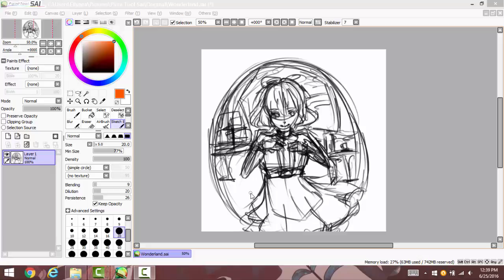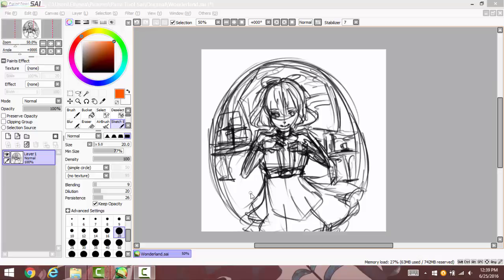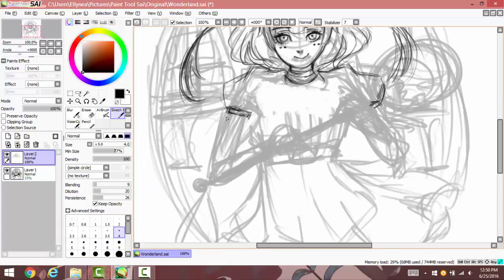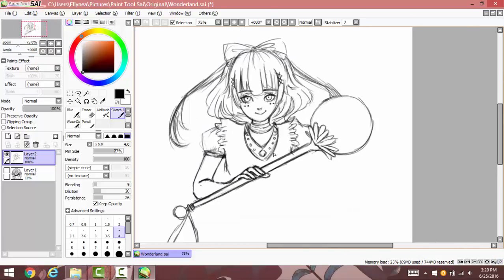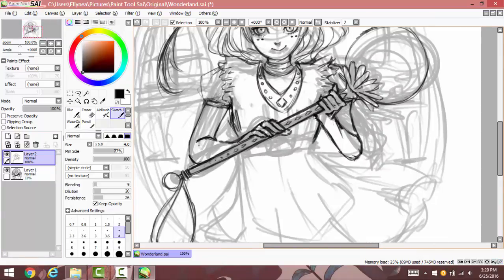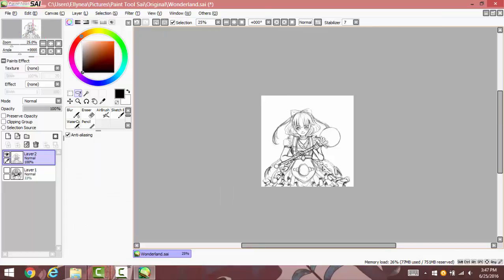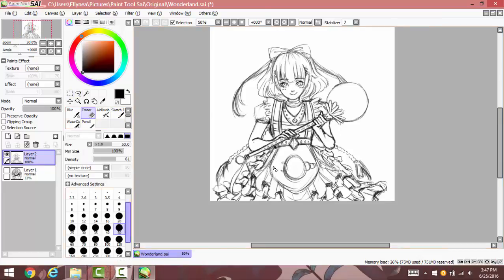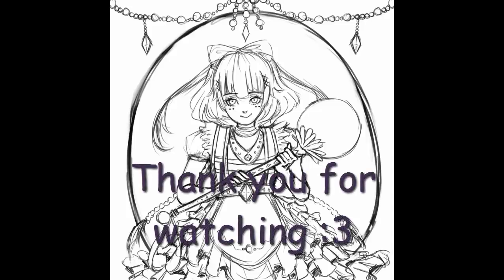Paint Tool Sai "Magic" Clean Sketch Tutorial (Voice Over)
Voice over tutorial on how I make clean sketches digitally on Paint Tool Sai.

Tablet used: Yiynova 10.1

For tool/brush settings:

"Sketch brush"

Normal, 4th shape to the right; the square
Size: 4/9 depends on what you want.
Min size: 77%
Density: 100
Simple circle
No texture
Blending: 9
Dilution: 20
Persistence: 26 Keep Opacity
Advanced Settings: Quality: 1
Edge Hardness: 0
Min Density: 0
Max Dens Prs: 100%
Hard-Soft: 10
Press, Size, Blend

"Eraser"
Size: Depends on what you want
Min size: 100%
Density: 61
Simple circle
No texture
Edge Hardness: 0
Min Density: 0
Hard-Soft: 100
Size